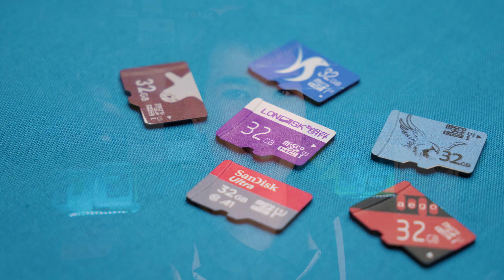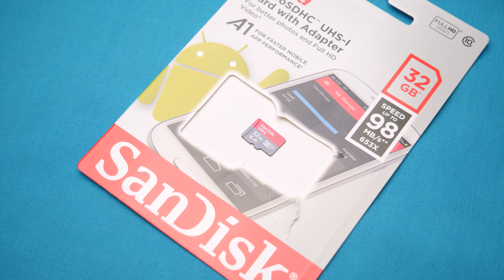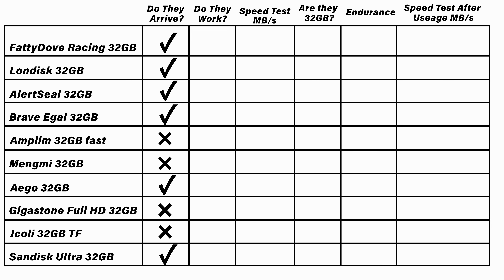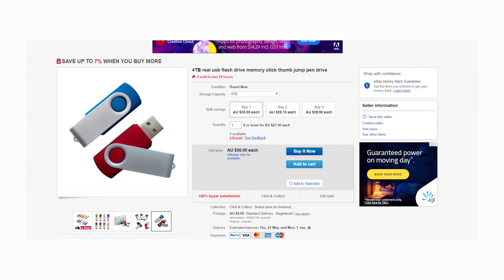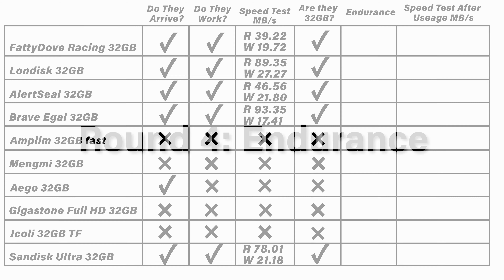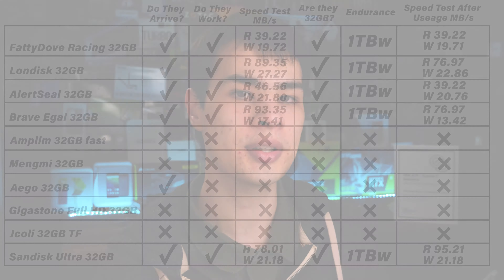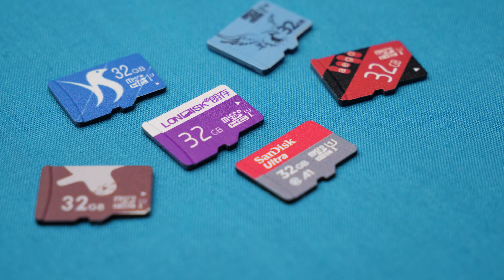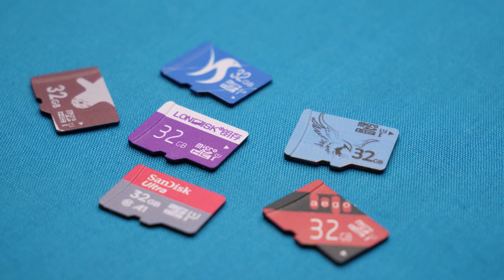Testing Low Cost Amazon Micro SD Cards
Today we grab some of the most popular low-cost Micro SD Cards from amazon and see just how good they are

sandisk ultra 32GB
FATTYDOVE 32GB
londisk 32GB
AEGO 32GB
Alert-seal 32Gb
Brave Egle 32GB
amplim 32GB
mengmi 32GB
strontium nitro
Gigastone Full HD
jcoli 32GB